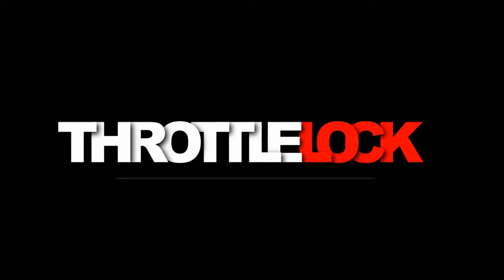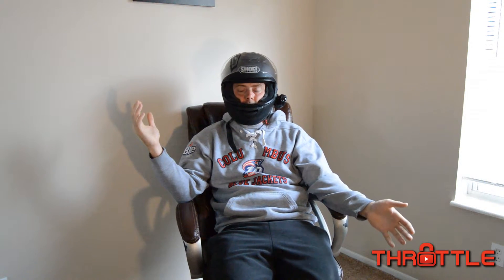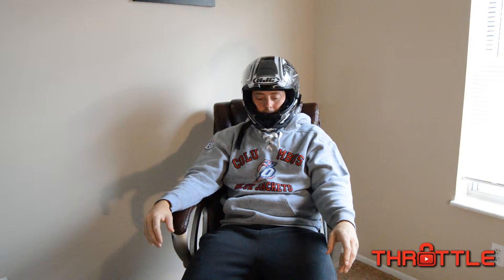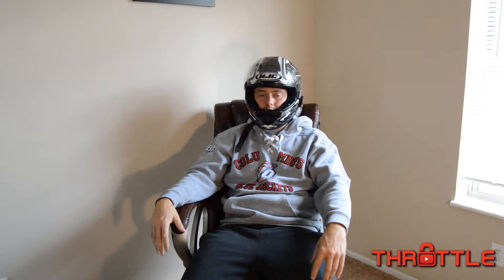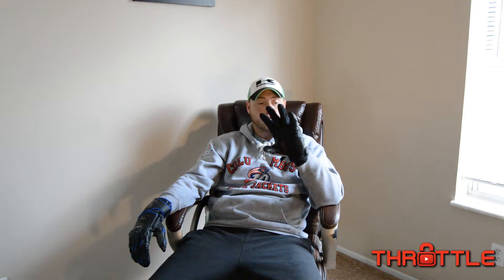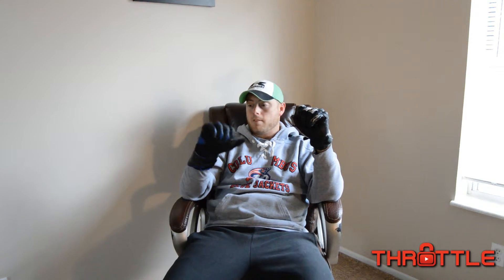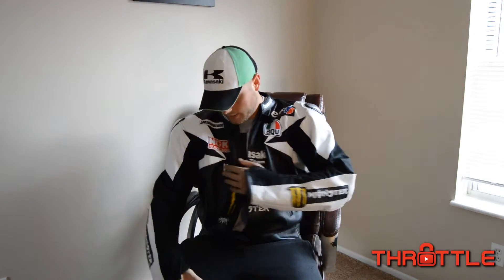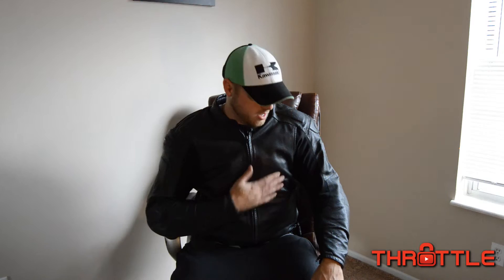Soooo, I think I'm a gear wh$re - FACE REVEAL OMG!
OMG! My face is on youtube!  Whatever shall I do?

Wait.

So you're saying I can just go on with my life?  Who would have thought!

Just kidding, enjoy a different type of video from me, discussing how I am a gear junkie.